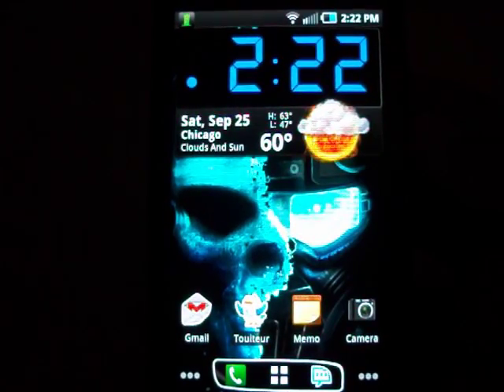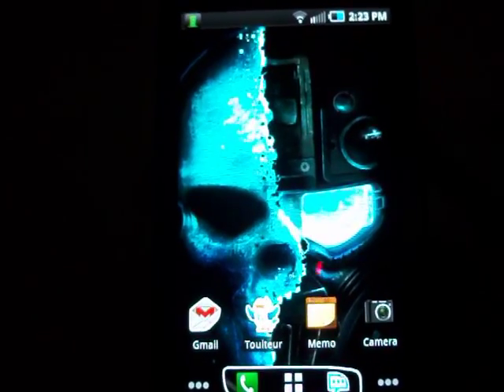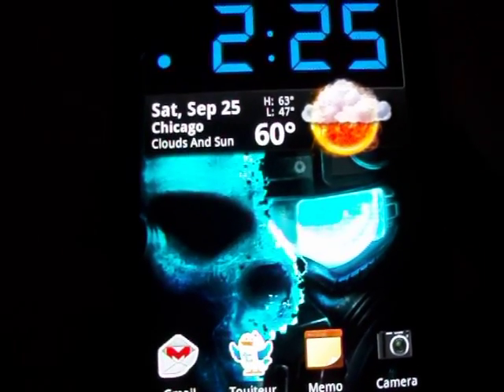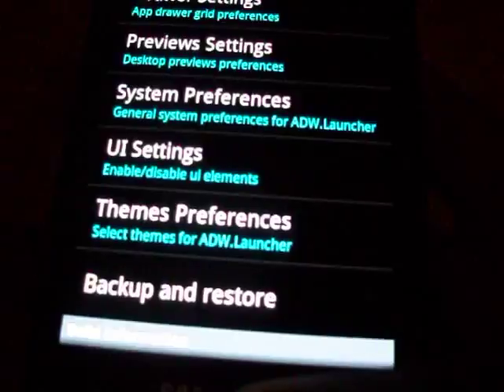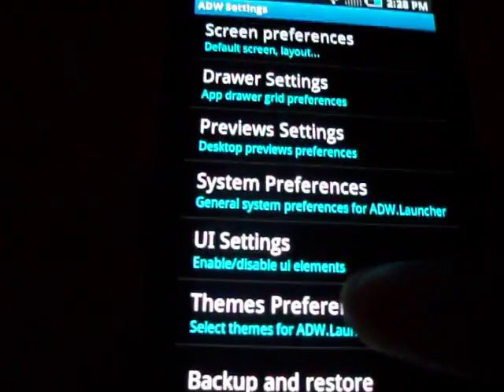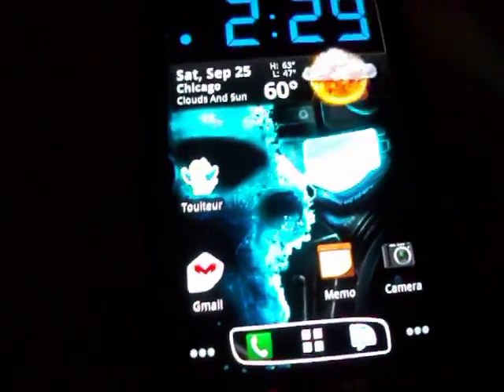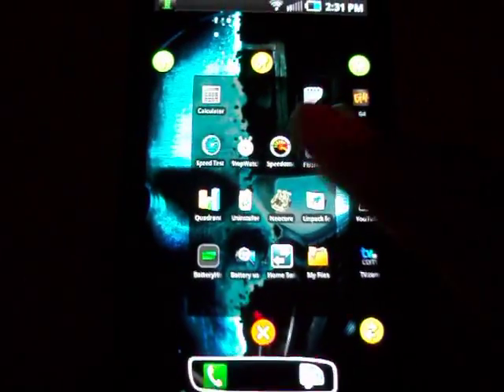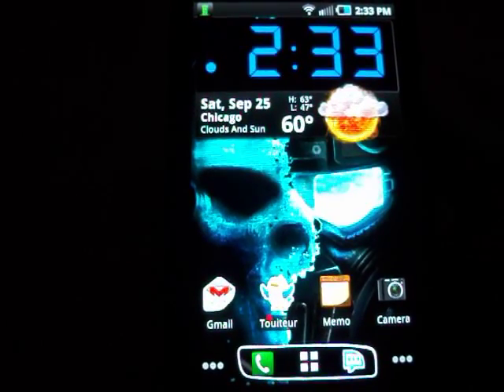ADW Launcher Review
A hands on review of ADW